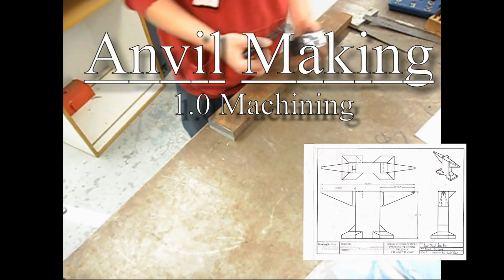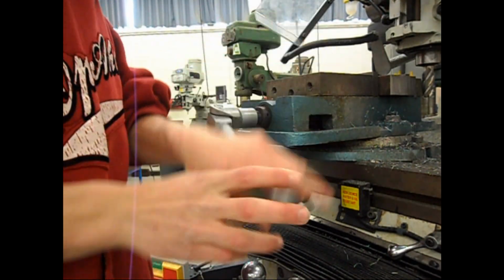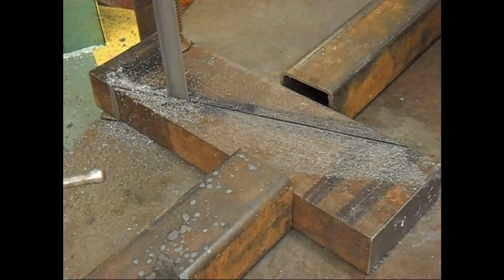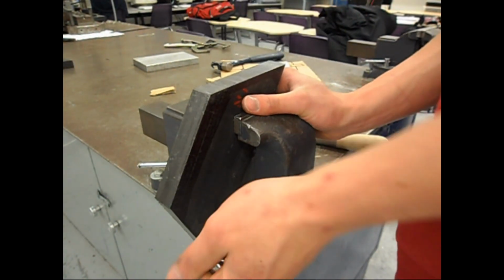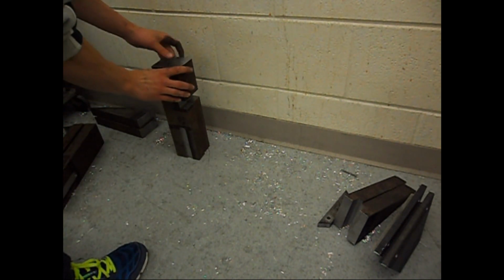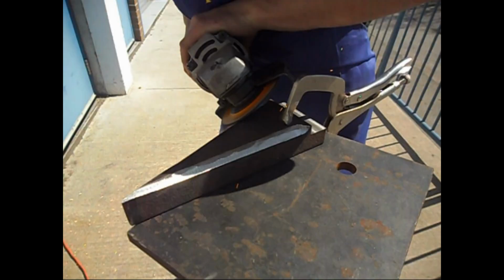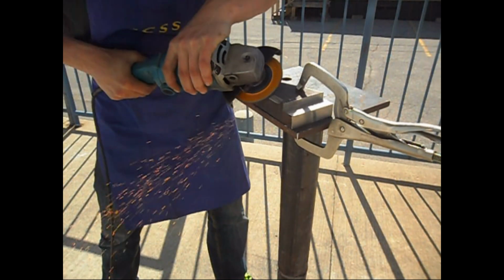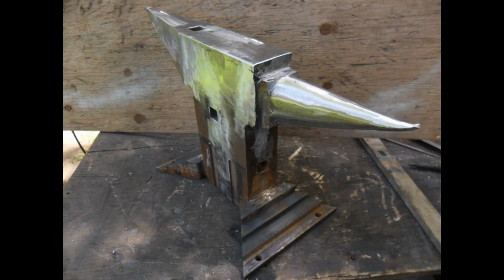BLACKSMITHING - Making a Large Anvil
Want to learn Blacksmithing online? Check out this awesome online school!!!

Making a Large ~125lb anvil.
Anvil was made in my shop class over the course of one semester. Probably over 60 hours in the project so far.

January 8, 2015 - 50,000